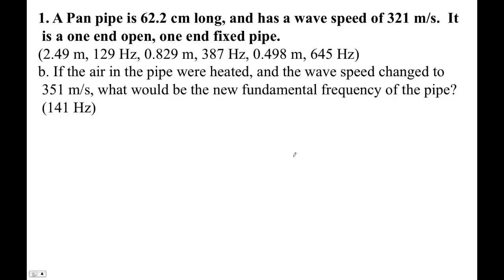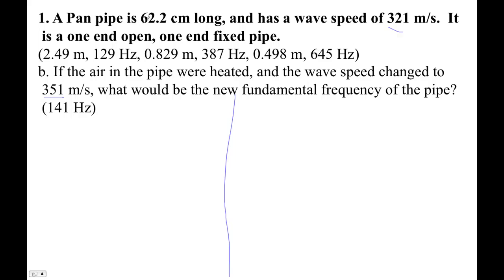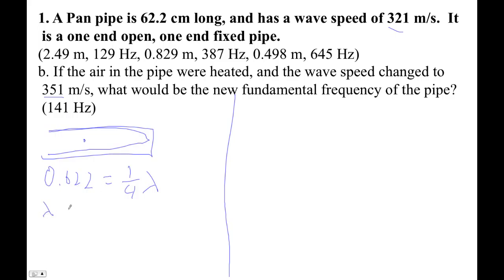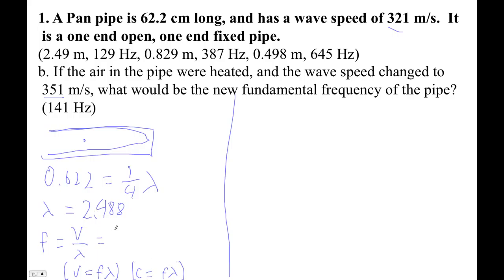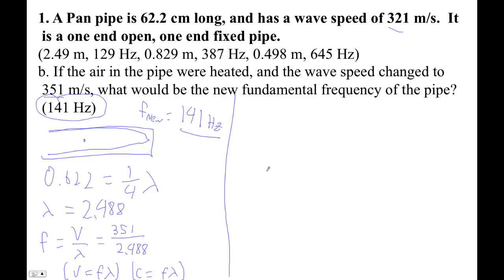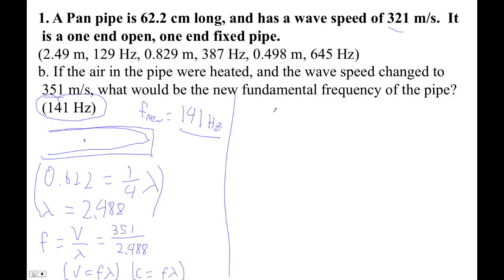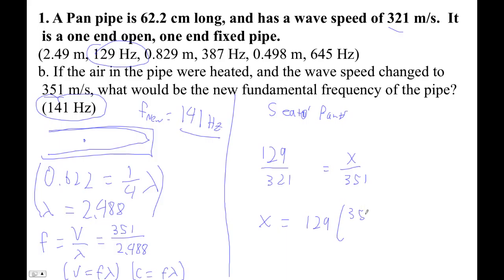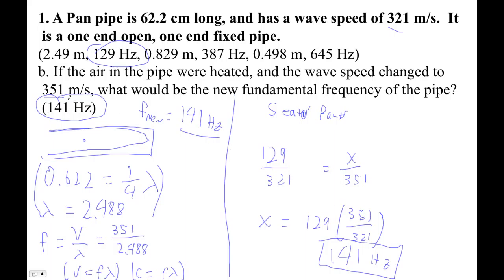HTPIB12 12 2 Examples 1b